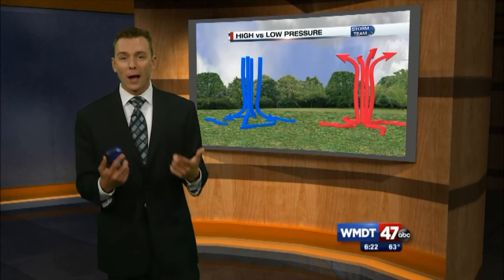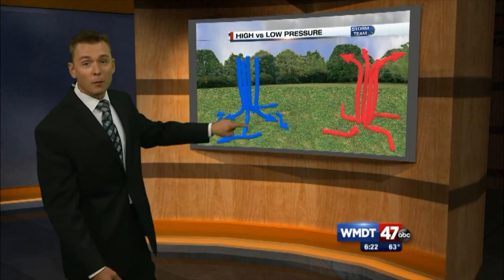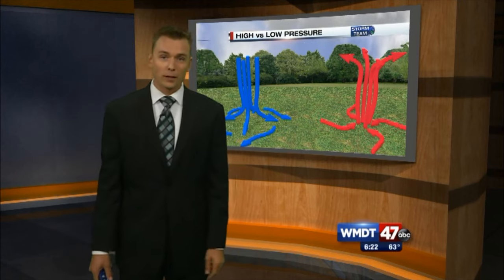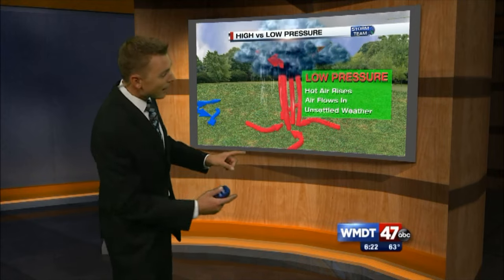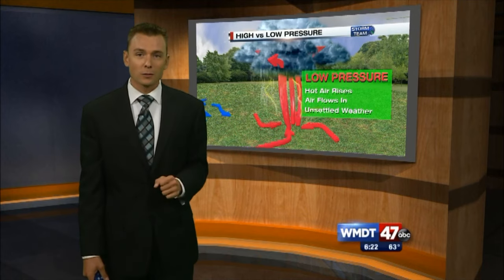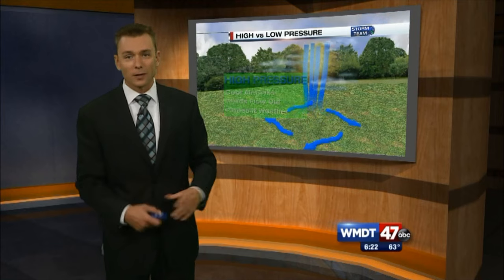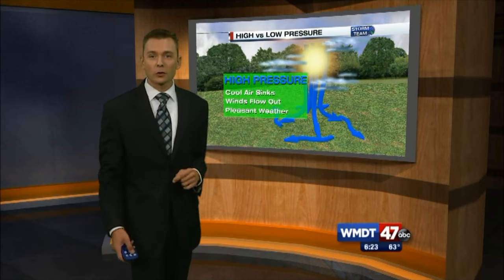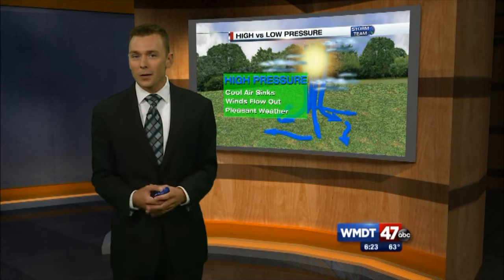"Weather Wise" High Pressure vs. Low Pressure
This weeks segment describes how high and low pressure differ and what types of weather they bring.